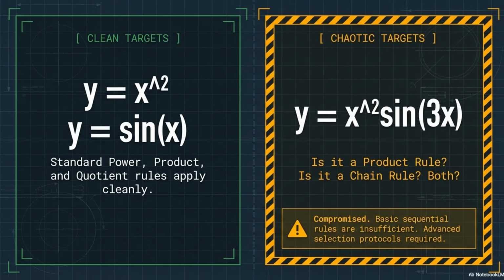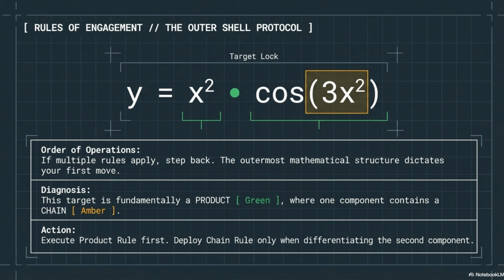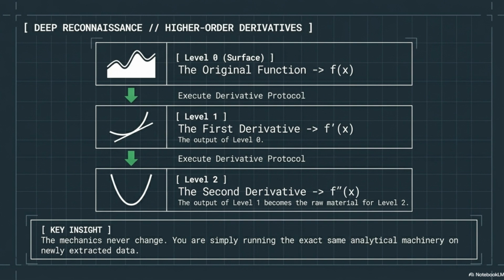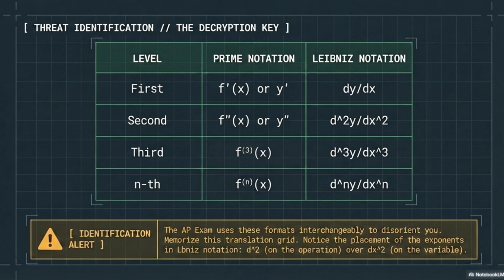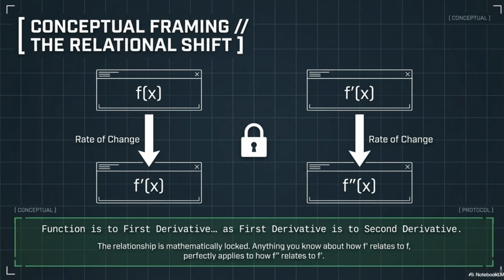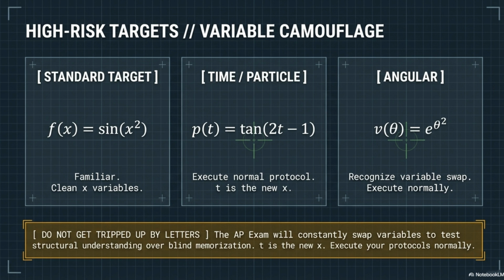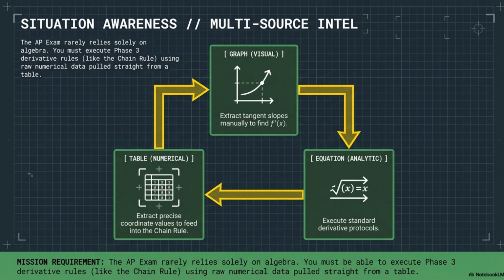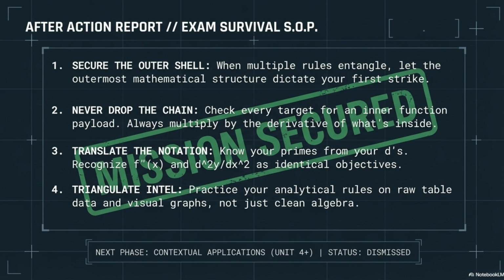(3.2) AP Calculus Boot Camp - Higher Order Derivatives | Get Your FRQ On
Unlock the logic behind successive differentiation. This video focuses on identifying patterns to find the nth derivative formula for complex functions. We cover:Leibniz notation d^n y / dx^n vs. Prime notation f^(n)(x). Finding patterns in e^x, \sin(x), and \cos(x)The relationship between concavity and the second derivative test. If you’re preparing for a calculus exam, this conceptual deep dive is for you.